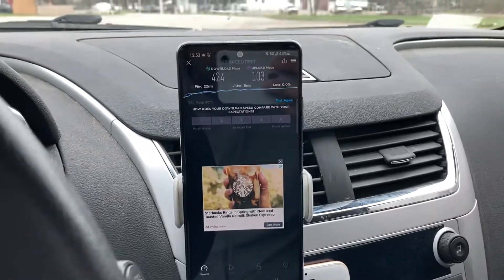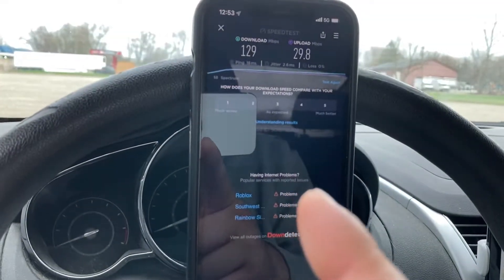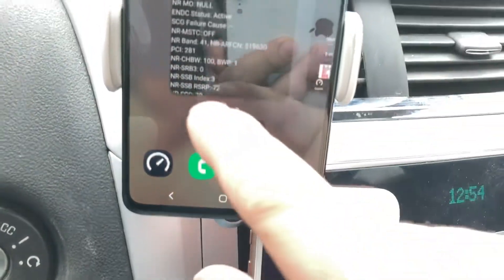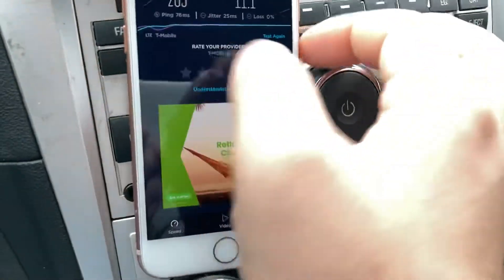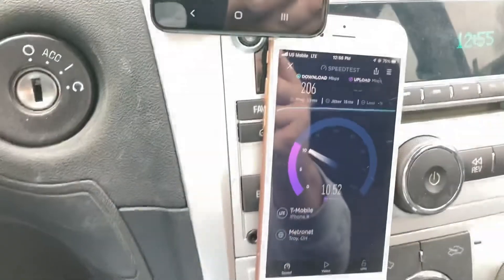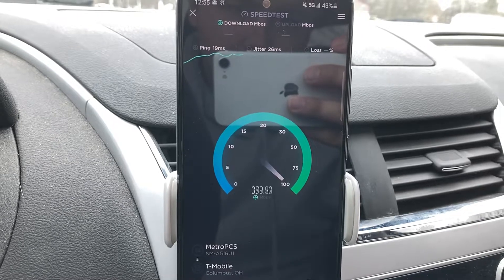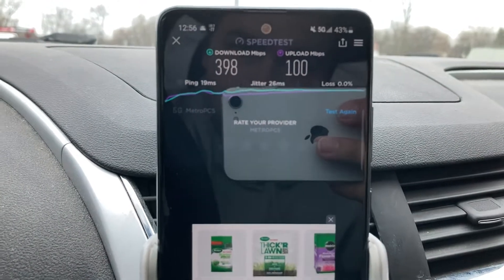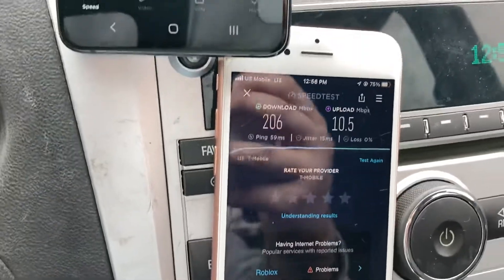T-Mobile Showing Off At This Park. LTE & N41 5G Testing.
This park I have tested at before T-Mobile was cooking with oil at this park. Over 200 down on LTE and over 400 on N41 5G.